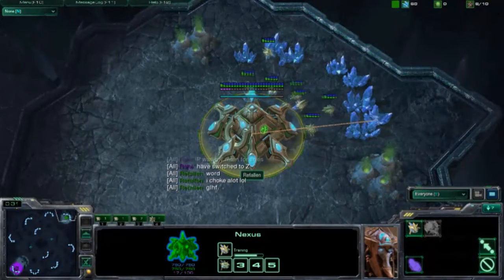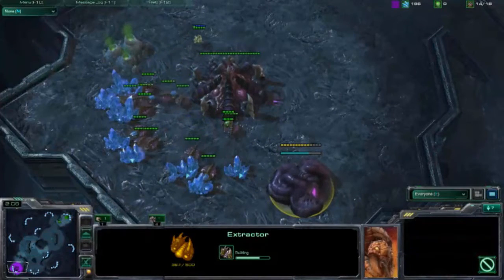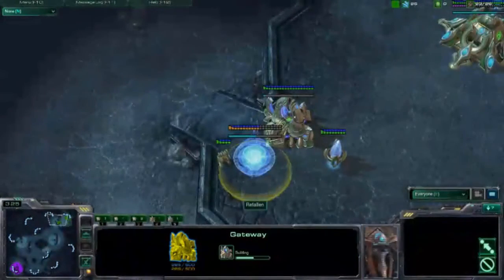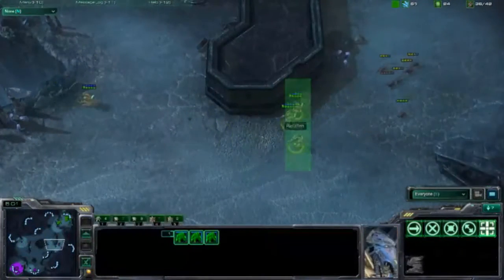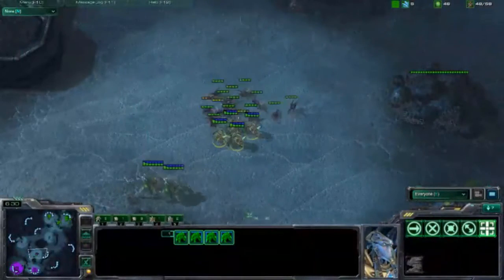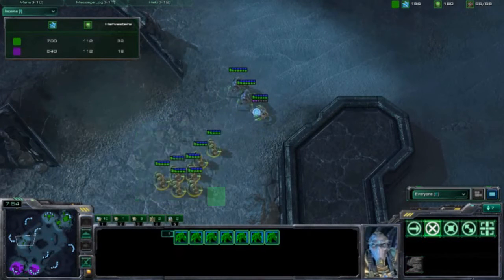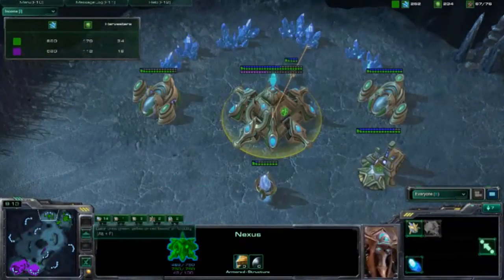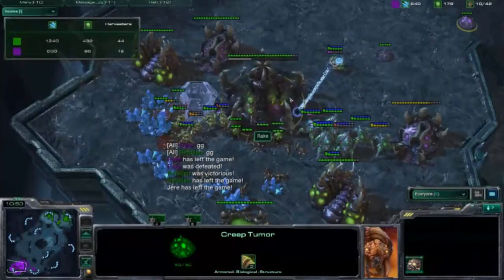Southern Cross Series #2 - Round 2 - Refallen vs Rake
Southern Cross Series #2 Round 2

Refallen vs Rake

Game 1 in a best of 1 played on Xel'Naga Caverns

Cast by Benji